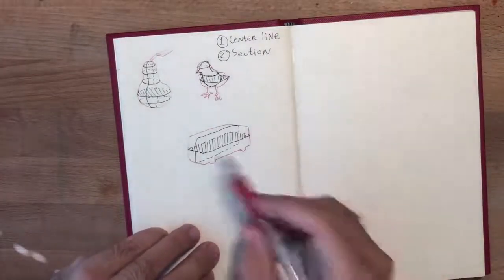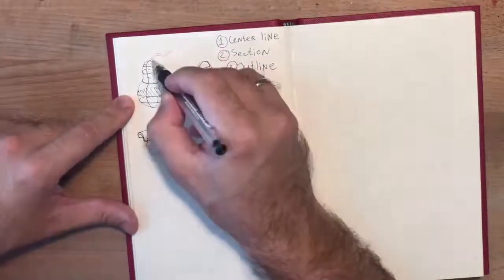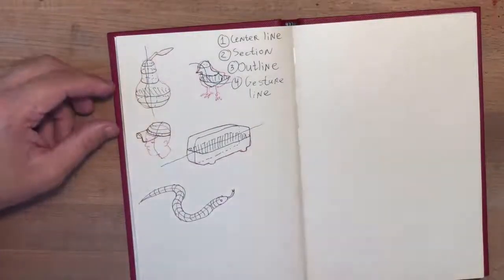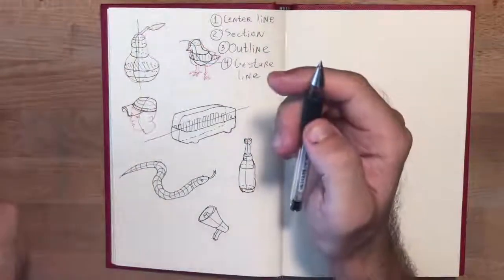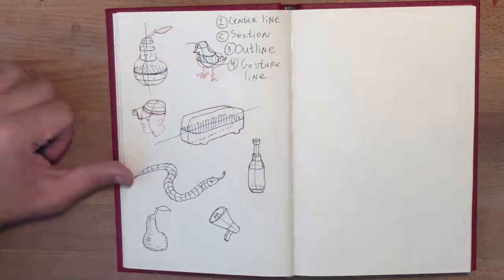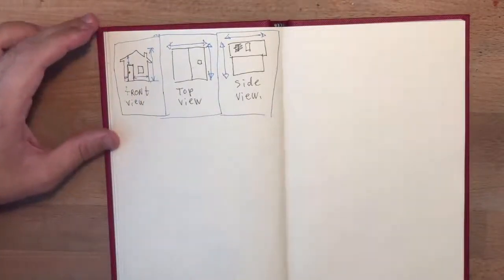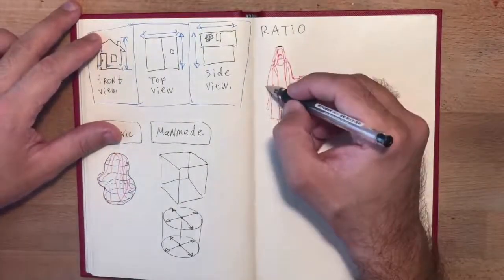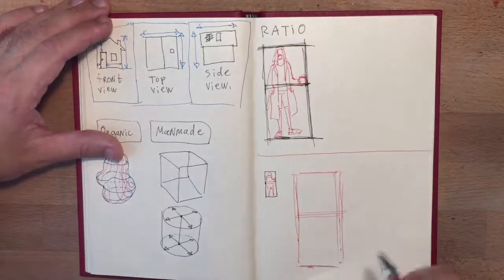Perspective drawing. Episode #3 Objects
How to draw objects in perspective.

Evgeny Bondarenko 林仁亞